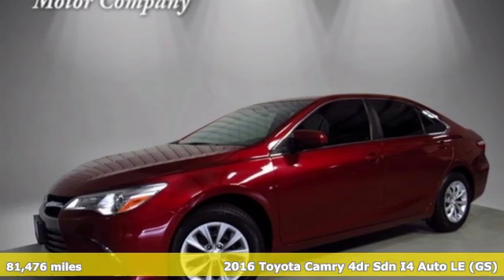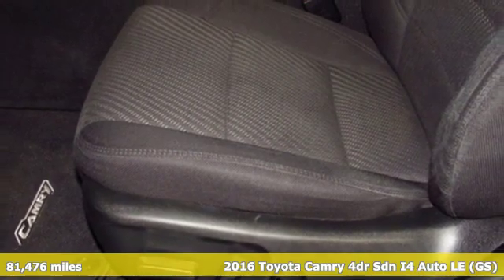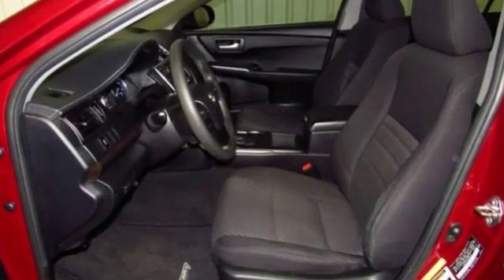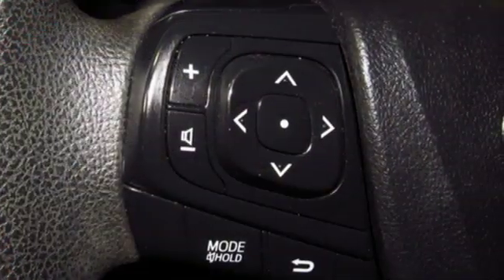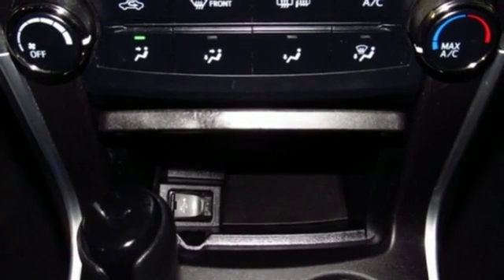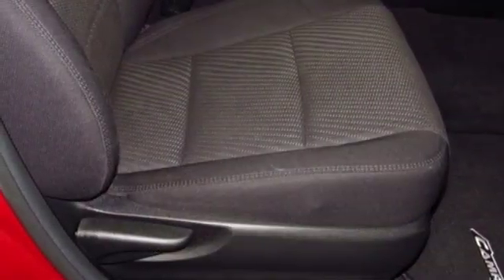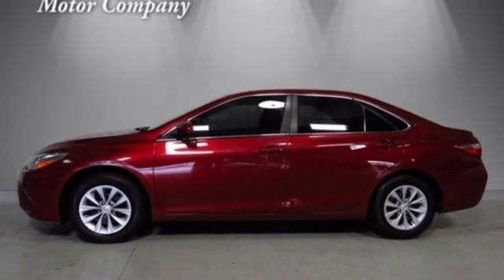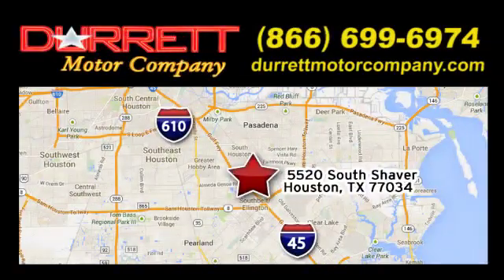2016 Toyota Camry Houston TX Pasadena, TX #22832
Year: 2016
Make: Toyota
Model: Camry
Trim: 4 Door Car
Engine: 2.5L I-4 DOHC SMPI
Transmission: Automatic
Color: Ruby Flare Pearl
Interior: Black
Mileage: 81476
Stock #: 22832
VIN: 4T1BF1FKXGU605356

Address:
5520 South Shaver